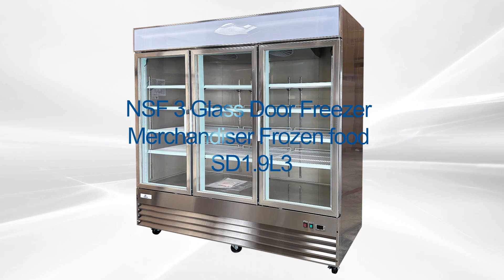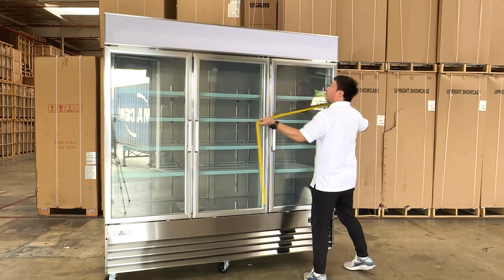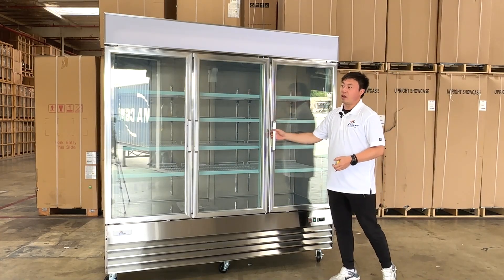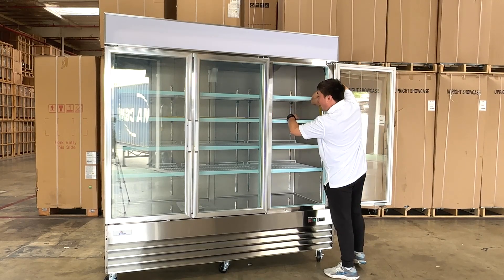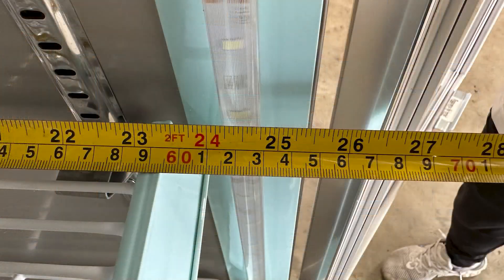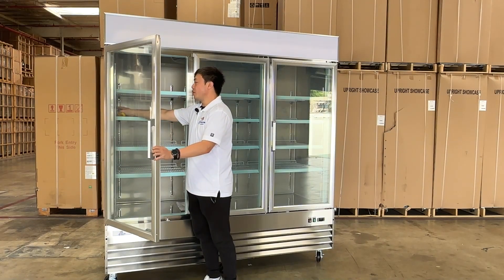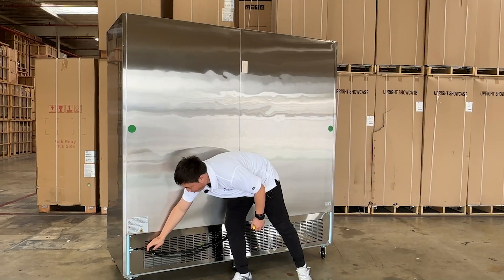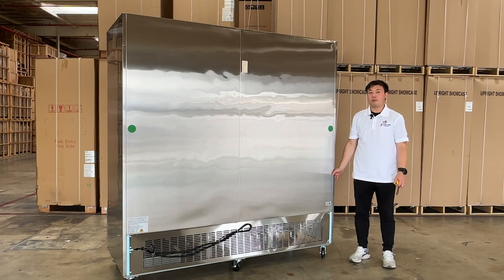Commercial Merchandising Display Supermarket Multideck Glass Door Chiller Cabinet Freezer SD1 9L3